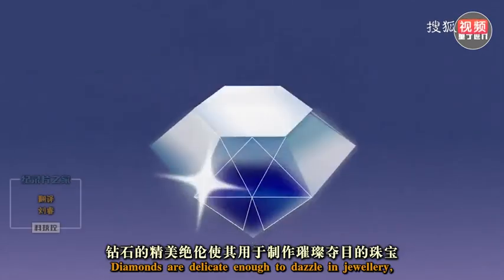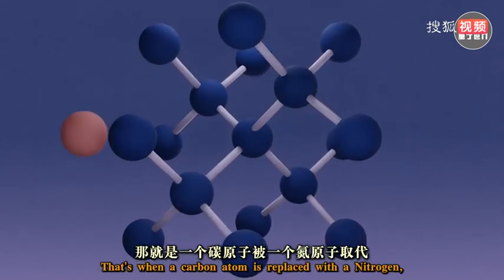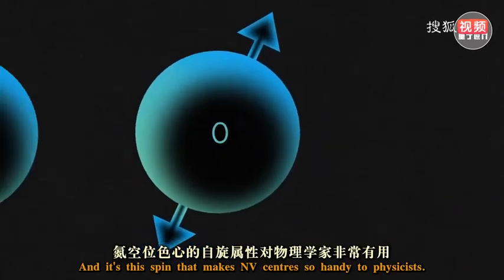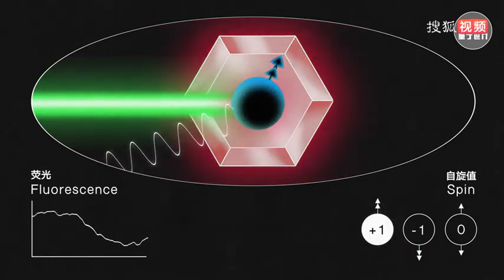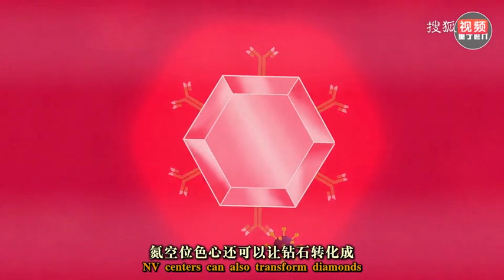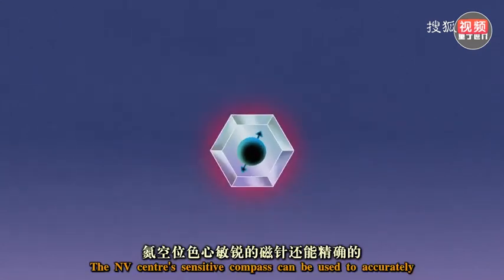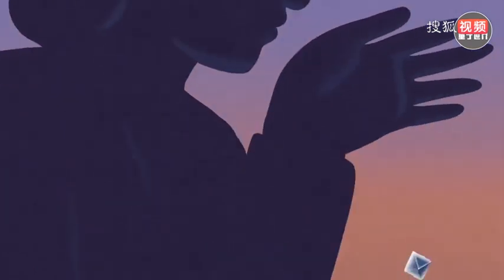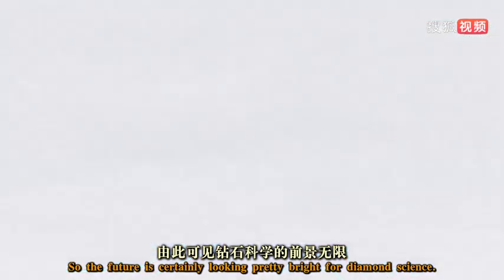What is the role of diamonds -Nusrat Physics Tutorial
Education is the process of facilitating learning, or the acquisition of knowledge, skills, values, morals, beliefs, and habits. Educational methods include teaching, training, storytelling, discussion and directed research.